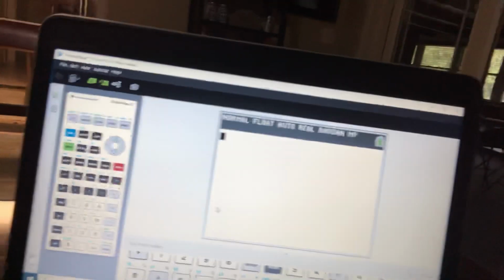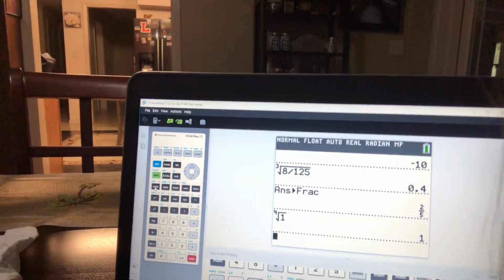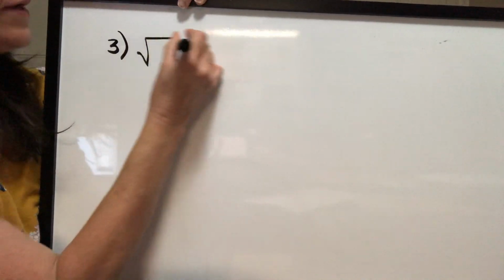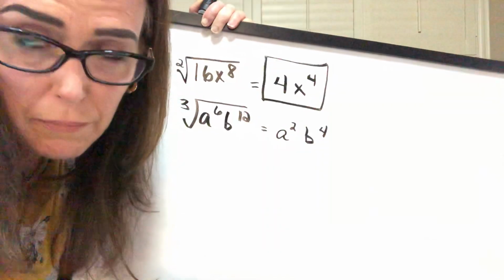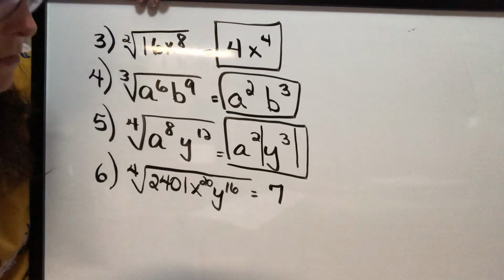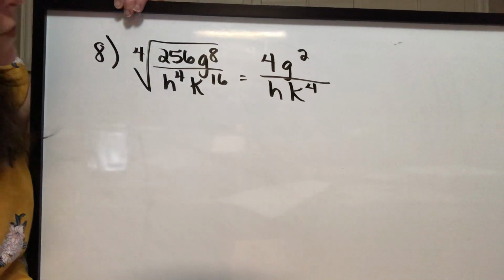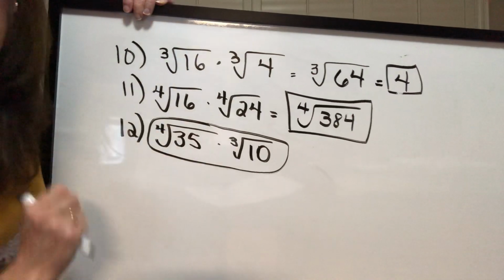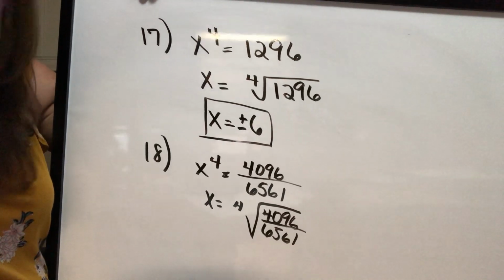Algebra 2 Honors — Lesson 1